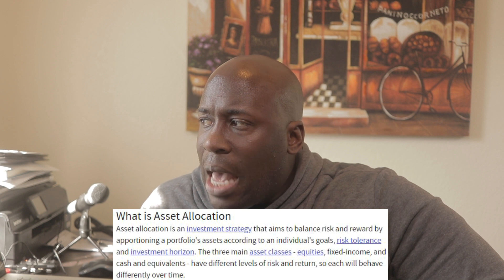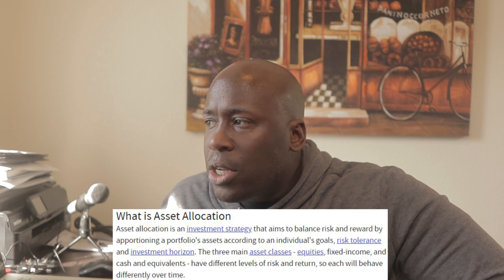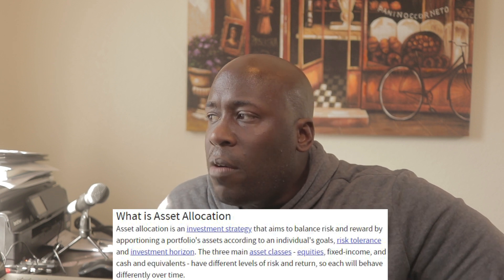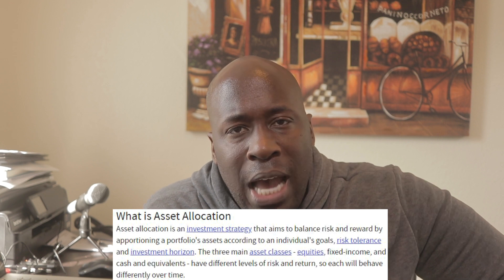Money Bit- Asset Allocation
This video explains asset allocation.

Robinhood: we'll both get a share of stock like Apple, Ford, or Sprint for free.